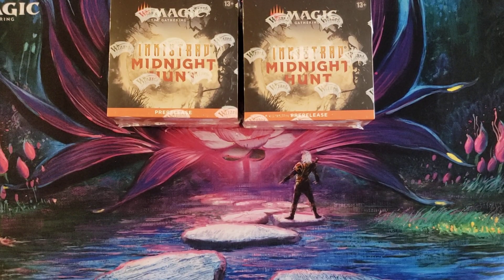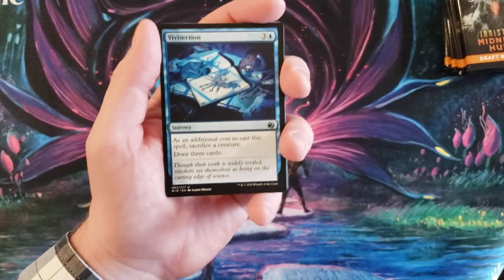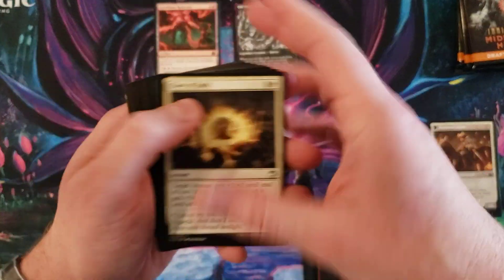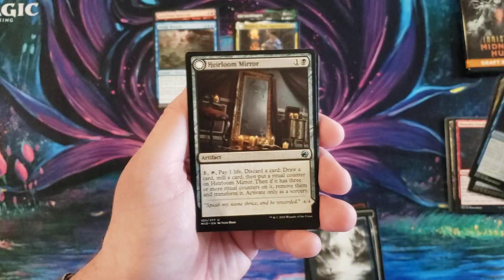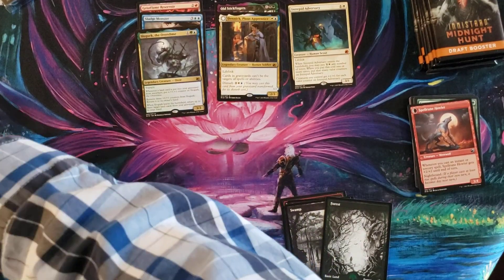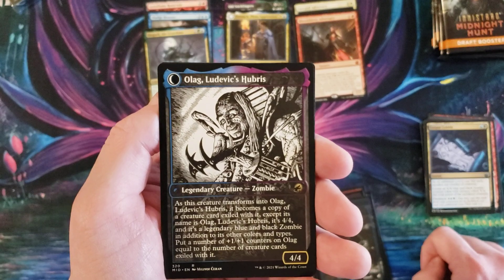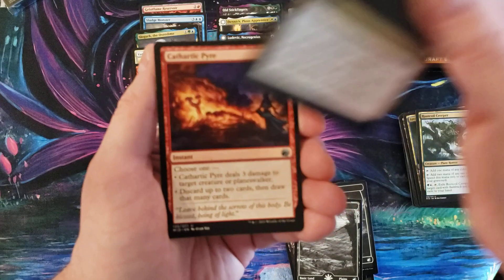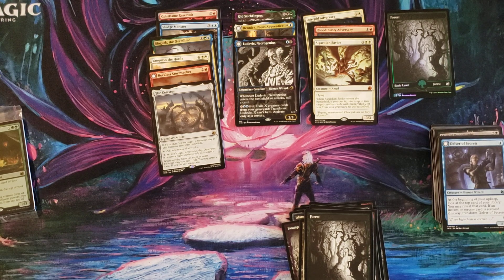Innistrad Midnight Hunt Prerelease Kits Opening